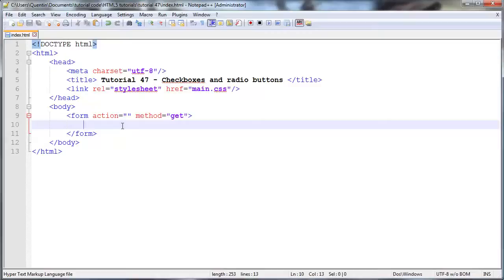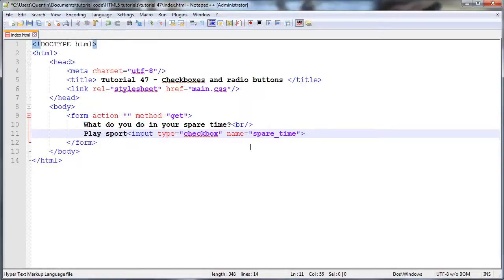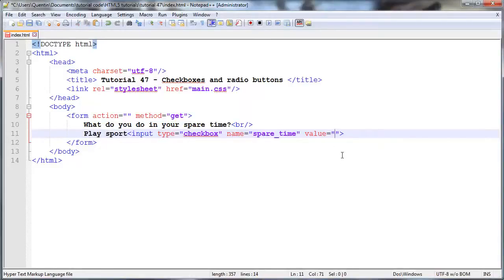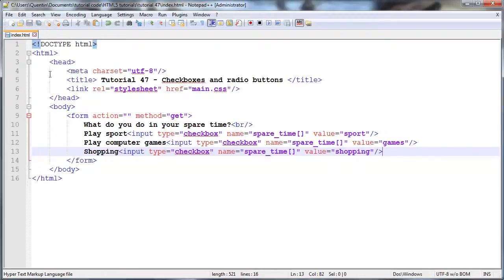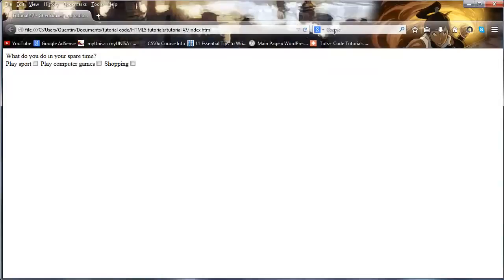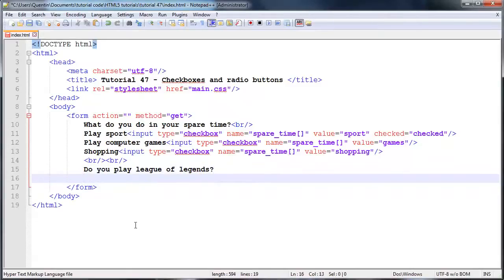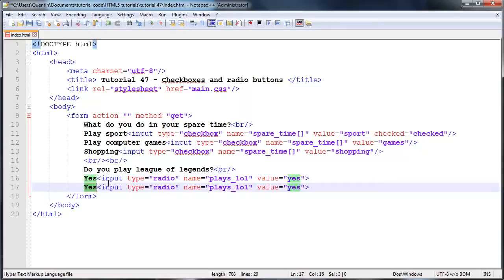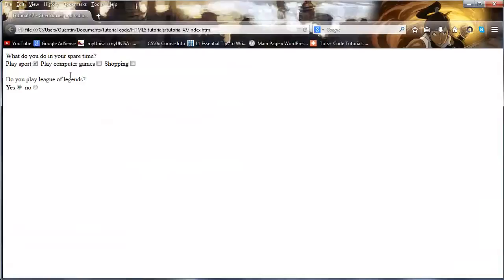HTML5 and CSS3 beginners tutorial 47 checkboxes and radio buttons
In this video we  show you how to add check boxes and radio buttons to your forms. I run through the attributes and explain why we name each of our form elements